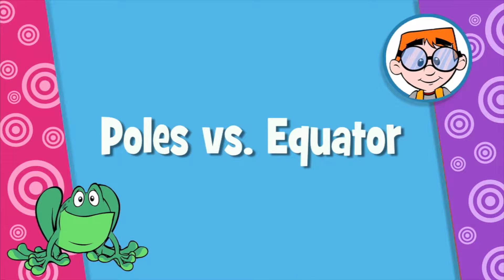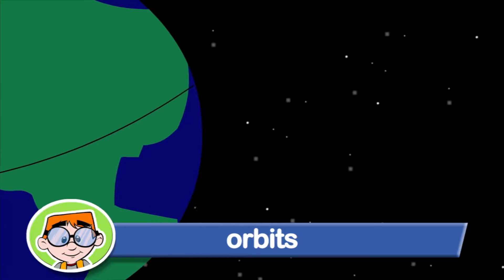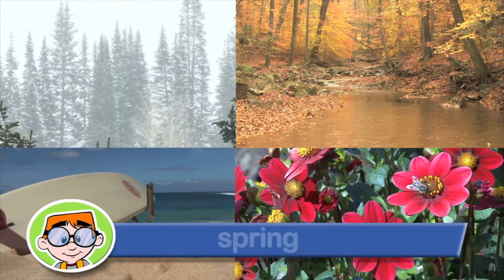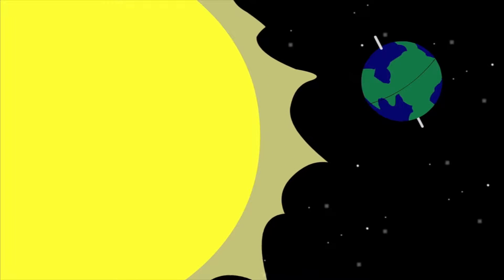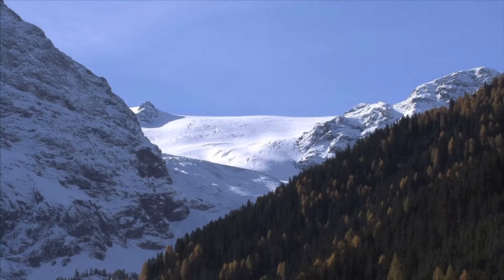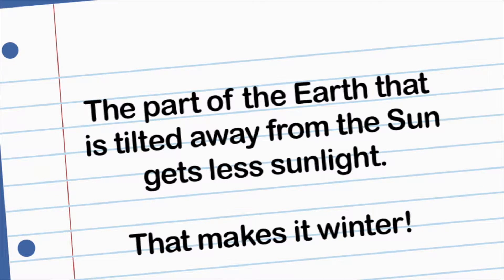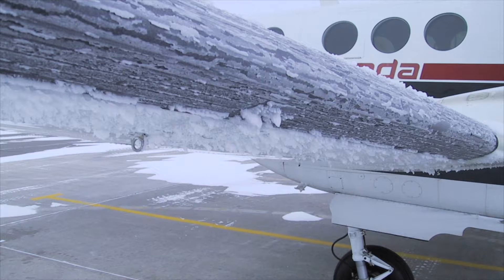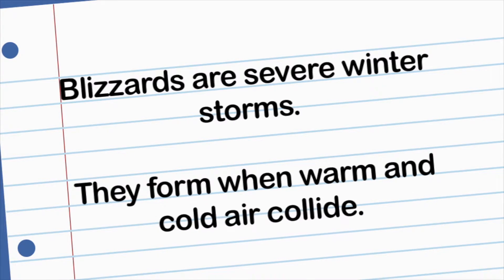Why Is It Cold? Winter Science Explained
Why does the Earth get so cold in the winter? Discover the science behind freezing weather , how  earth's tilt creates seasons, and what really happens during a blizzard!
What students will learn:
• How Earth's orbit and tilt create the four seasons
• The difference between the Northern and Southern Hemispheres
• How to read a thermometer (Fahrenheit vs. Celsius)
• The science of blizzards and winter storm safety

Summary: This educational science video answers the question "why do we have seasons " for K-2 students. We explain how the sun and Earth's tilt control the weather, leading to winter's chill. Students will learn how to measure temperature using a thermometer and explore the dangers of blizzards and snow . Perfect for Earth Science units on weather patterns and seasonal changes!
Teacher & Parent Value: Aligned with NGSS K-ESS2-1 and K-PS3-1, this lesson helps students connect astronomical concepts (orbit/tilt) to their daily experience of weather (temperature/seasons).

TIMESTAMPS:
00:00 Introduction: The Solar System 01:10 Earth's Orbit & The Year 02:15 The Secret: Earth's Tilt & Seasons 03:45 Northern vs. Southern Hemisphere 05:10 What is Temperature? 06:30 How to Read a Thermometer 08:00 Winter Storms: Snow & Blizzards 09:15 Summary & Review

STANDARDS
NGSS Candidates:
• K-ESS2-1 (Earth's Systems): Use and share observations of local weather conditions to describe patterns over time.
o Confidence: 95% - Direct match to understanding seasonal weather patterns.
• K-PS3-1 (Energy): Make observations to determine the effect of sunlight on Earth’s surface.
o Confidence: 90% - Explains why tilted-away areas (less sunlight) get colder.
• K-ESS3-2 (Earth and Human Activity): Ask questions to obtain information about the purpose of weather forecasting to prepare for, and respond to, severe weather.
o Confidence: 85% - Aligns with the "Blizzards" and safety section.
CCSS Candidates:
• RI.K.3: With prompting and support, describe the connection between two individuals, events, ideas, or pieces of information in a text.
o Confidence: 90% - Connecting "Earth's Tilt" to "Winter Cold."
• SL.K.2: Confirm understanding of a text read aloud or information presented orally or through other media.
o Confidence: 90% - Ideal for video comprehension.

Alignment Summary: This video is a primary resource for NGSS K-ESS2-1 and K-PS3-1, linking the amount of sunlight received (due to tilt) directly to the seasonal temperature changes students experience.